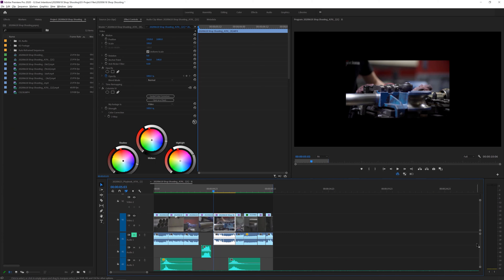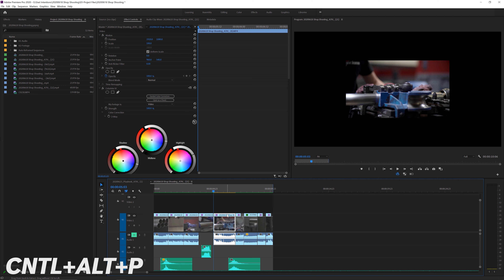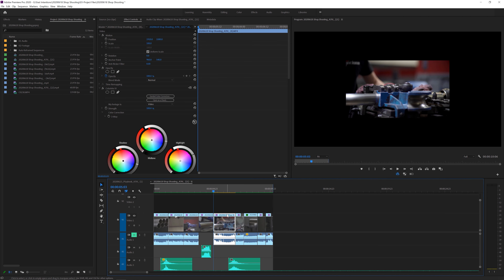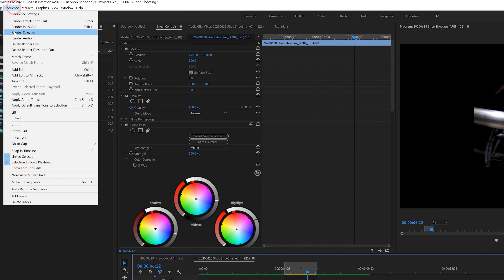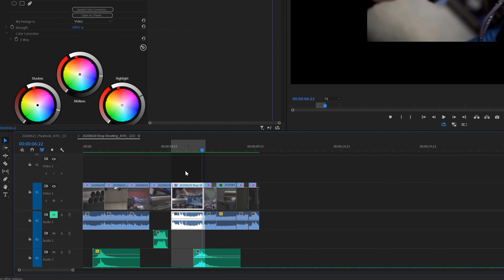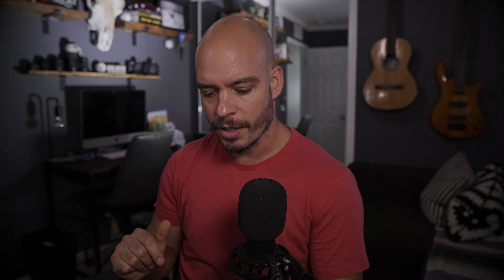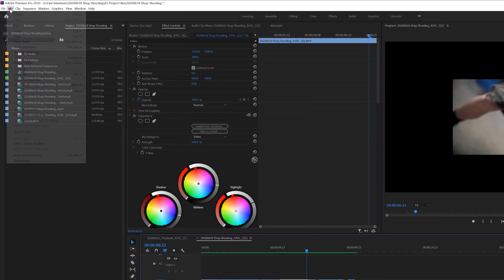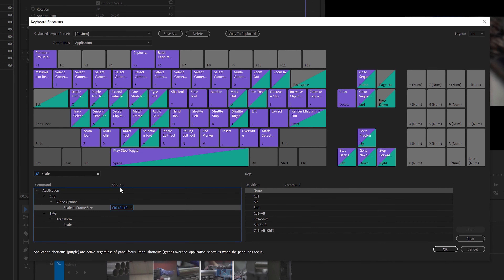Edit Faster with Premiere Pro Keyboard Shortcuts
Looking to edit faster in Premiere Pro? Then check out these keyboard shortcuts that will save you a TON of time.

Scale to Frame - 0:37
Render In & Out - 1:28
Clear In & Out - 2:15

My Gear:
My Canon t6i
My DJI Mavic Pro
My DJI Osmo
My 10-18mm Lens
My 24mm Lens
My 70-200mm Lens
My Motorized Slider
My LowePro Backpack
My 67mm ND Filter
My 52mm ND Filter
My Osmo ND Filter
My Polar Pro Drone Filters
My Neewer LED Light
My Rode Mic
My Rode Mic’s Deadcat
My Small Rode Mic

premiere pro keyboard shortcuts adobe creative cloud adobe premiere pro premiere pro shortcuts